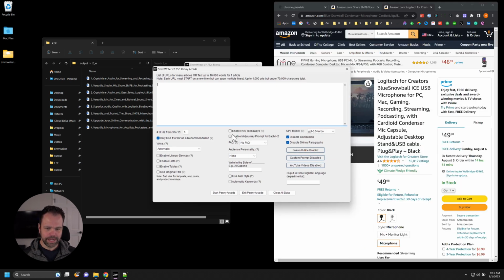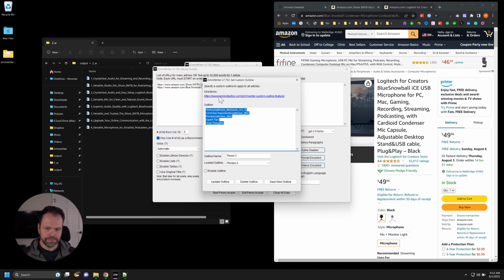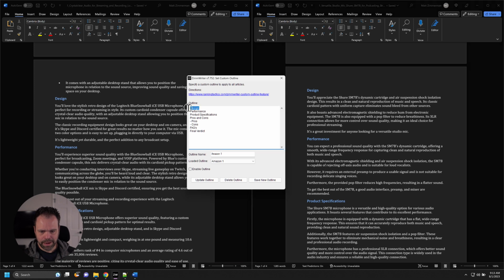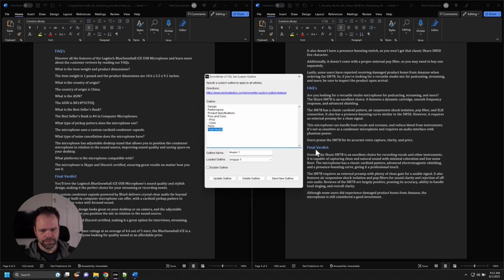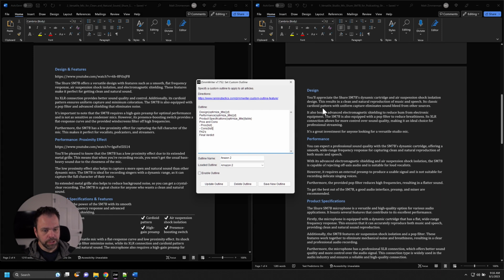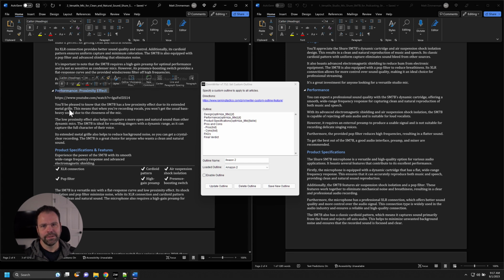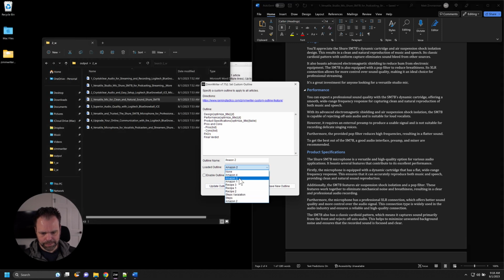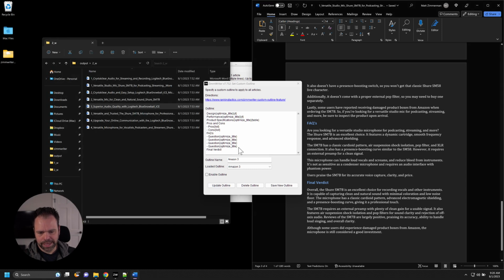Bulk Amazon Product Reviews with Custom Outlines in ZimmWriter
Learn how to use the custom outline feature to write thousands of Amazon product reviews in bulk!

It is...

✅ AI software that bulk writes 1,000 x 3,000 word blog posts using URLs for real-time live updated data